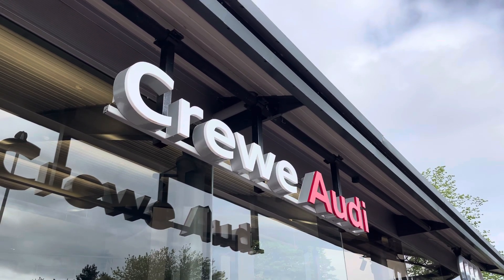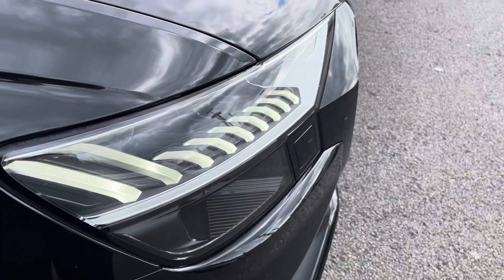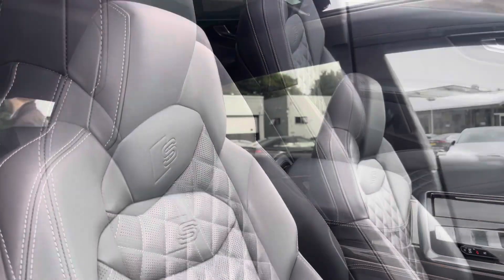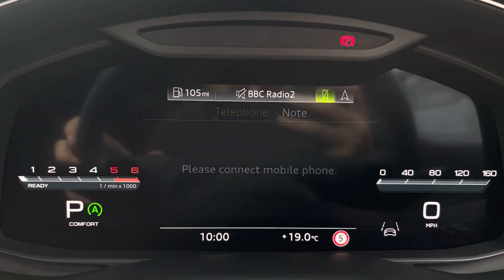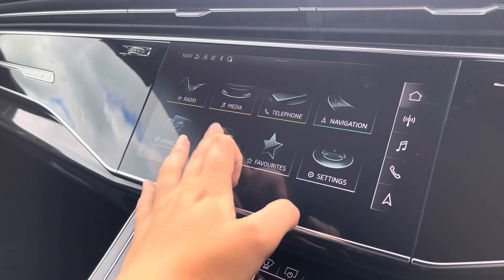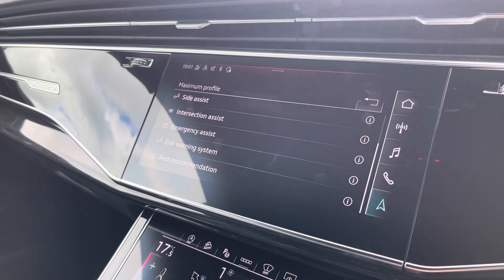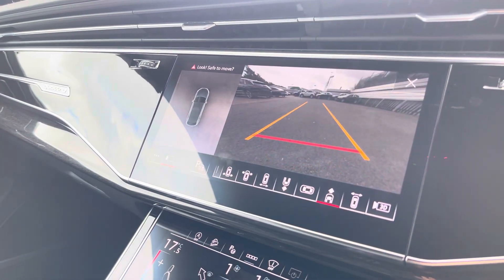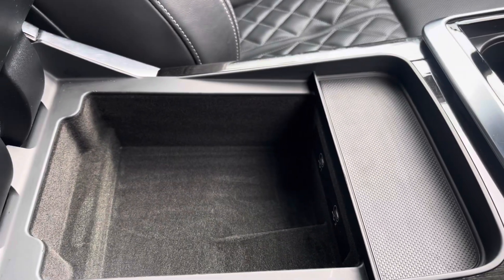Approved Used - Audi Q8 Vorsprung 50 TDI quattro 286 PS tiptronic -Crewe Audi -WVF Q8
Audi Q8 Vorsprung 50 TDI quattro 286 PS tiptronic